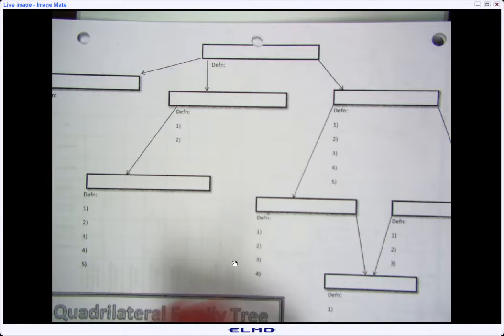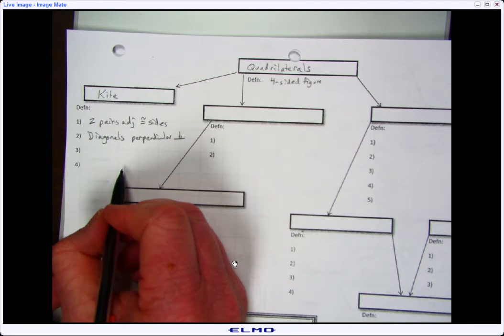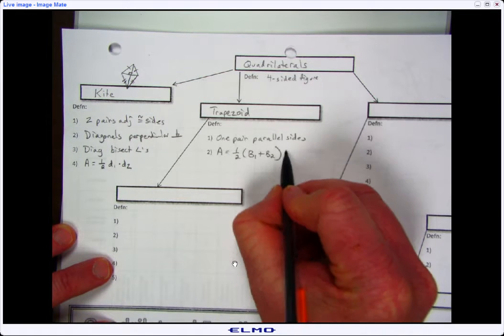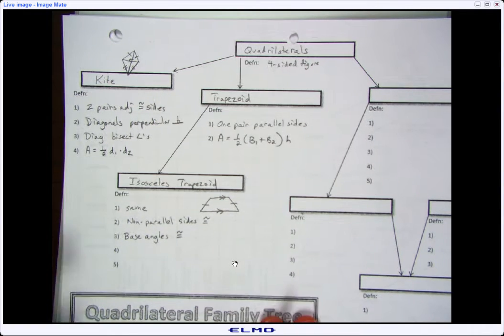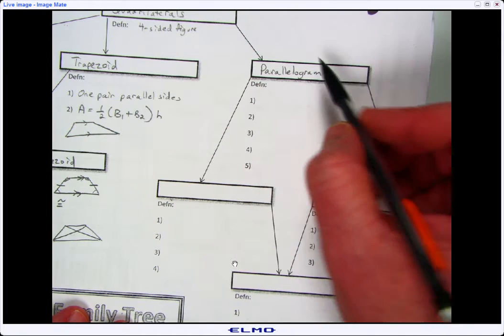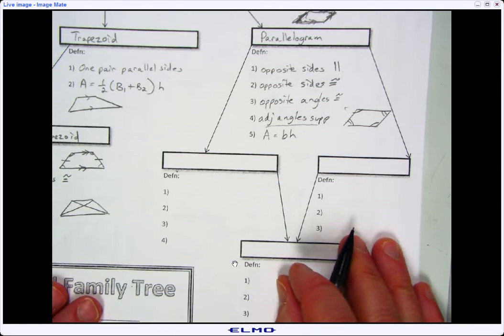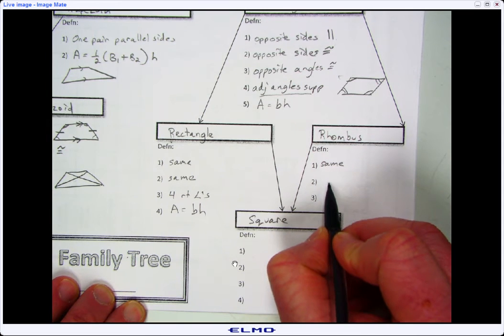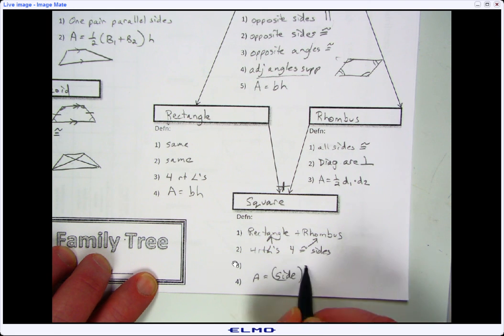Geometry Unit 5 Quad Notes